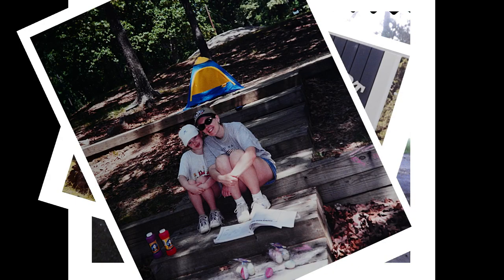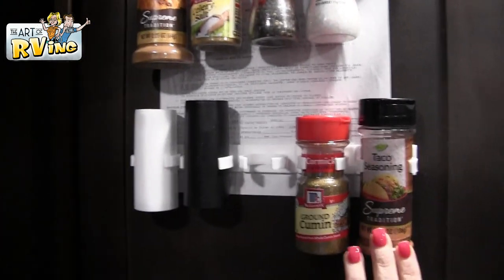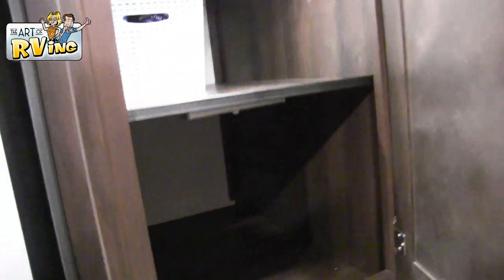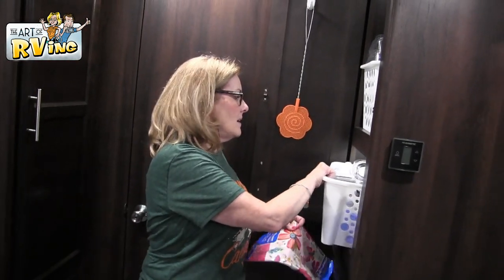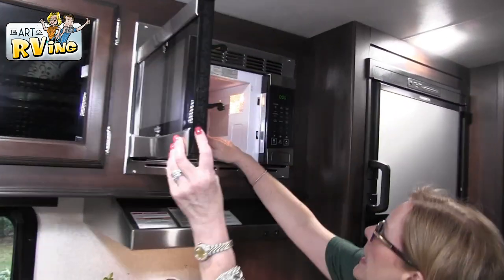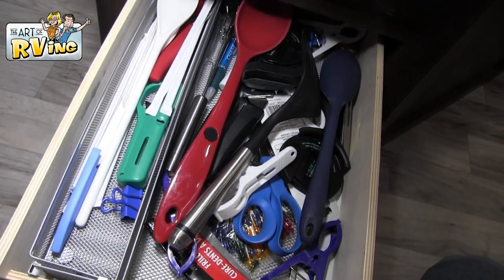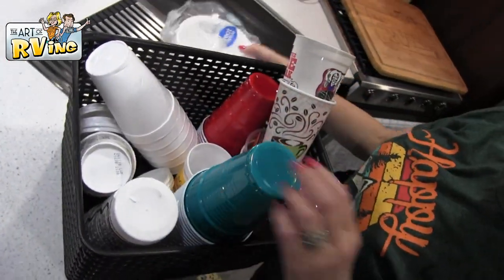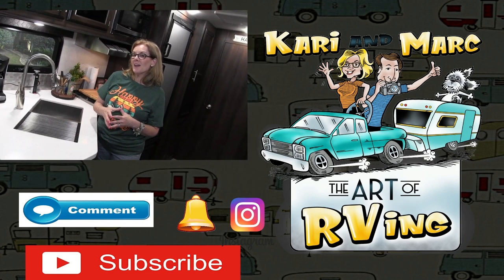Setting up an RV kitchen | RV kitchen tips and tricks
What should I put in my RV kitchen? We will show you | RV kitchen must haves make it easy

If you find value and inspiration through our videos. So what are you waiting for?

Want to send us something? Here's is our address

Check out my RV Comedy Playlist and don't judge me. well go ahead.